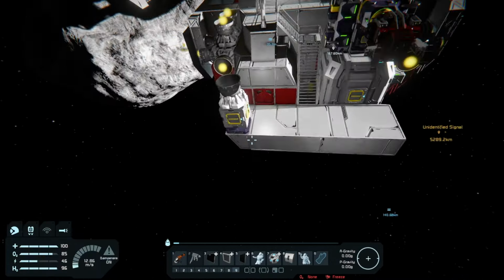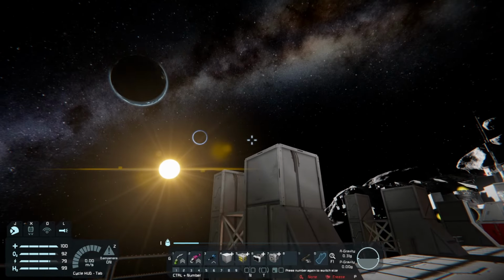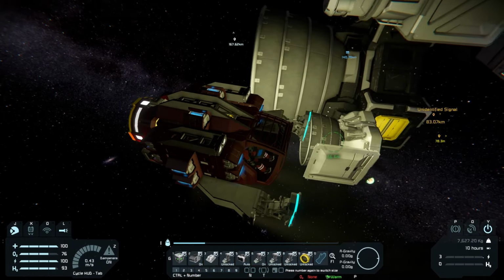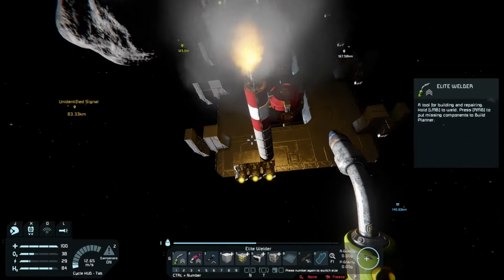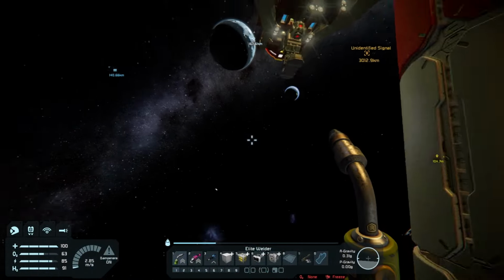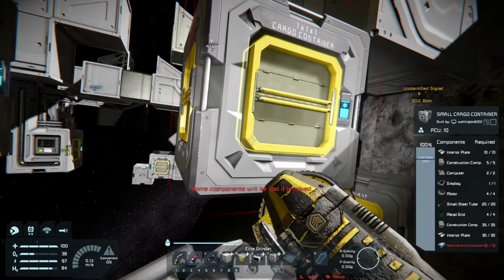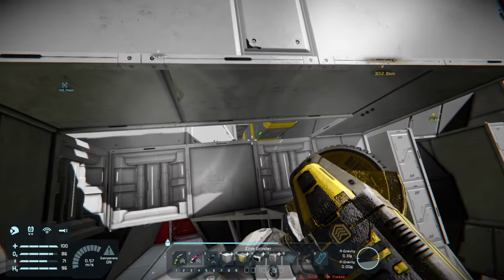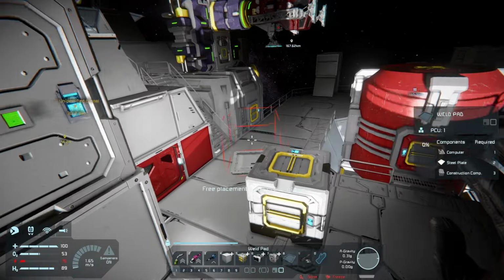Finding the Factorum EP04 - Fuel Depot (Space Engineers)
Finding the Factorum is a sandbox scenario, where the player obtains perfectly legal salvage from random encounters to gather resources to build a strong enough vessel to first find, and then confront the Factorum faction.